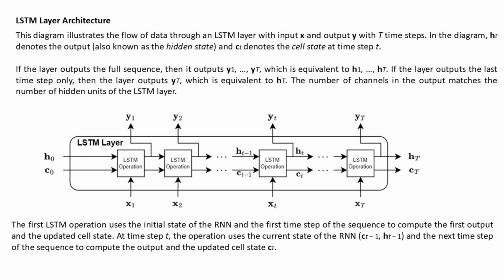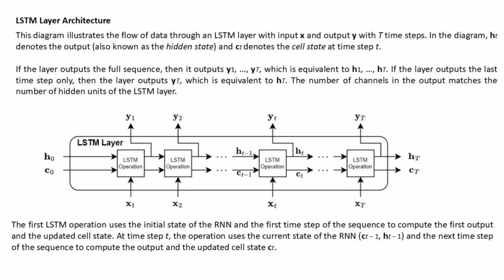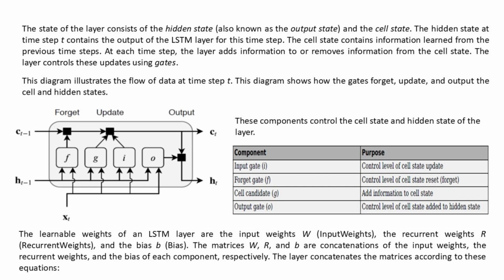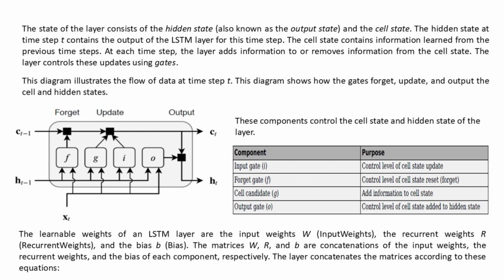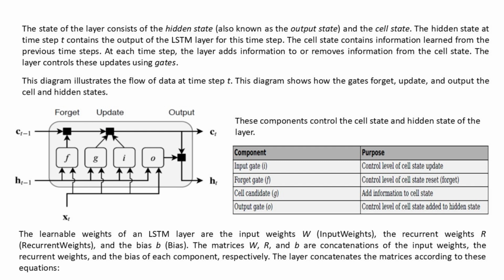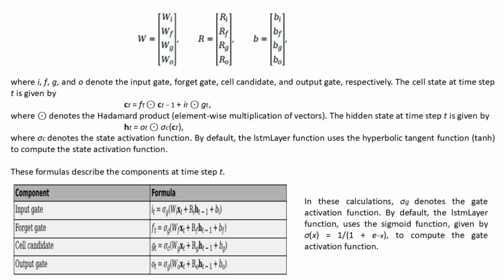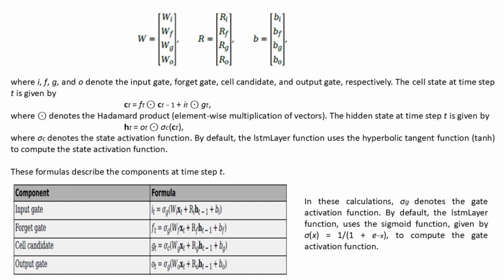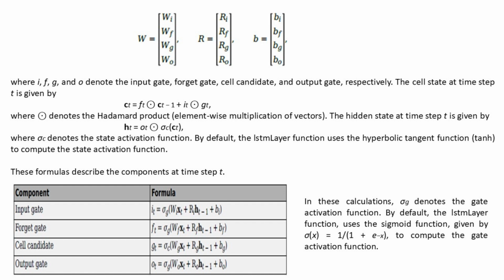LSTM Layer Architecture with MATLAB Deep Learning Toolbox Nomenclature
This content is sourced from the MathWorks website.